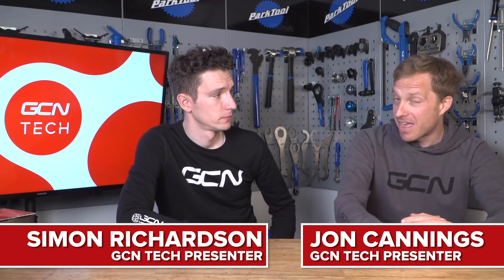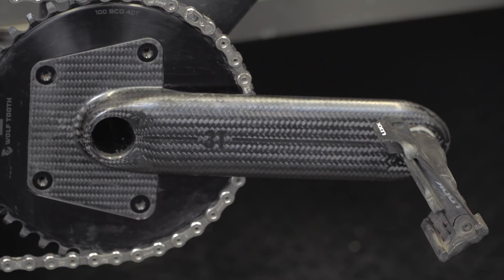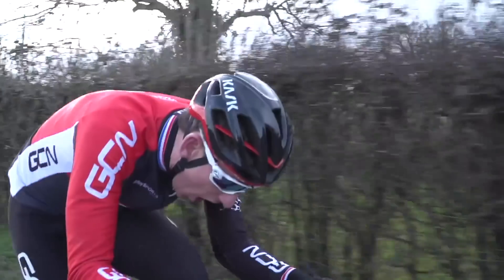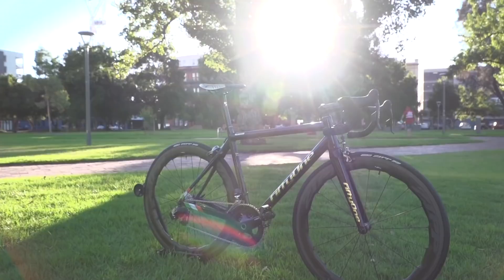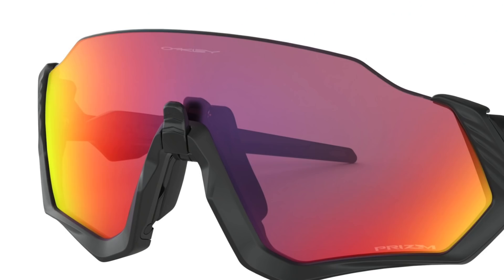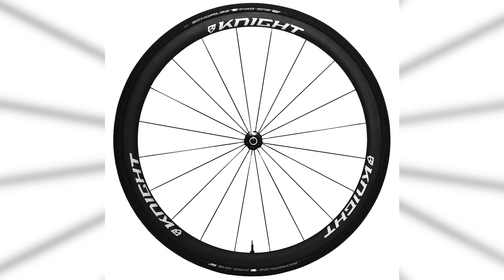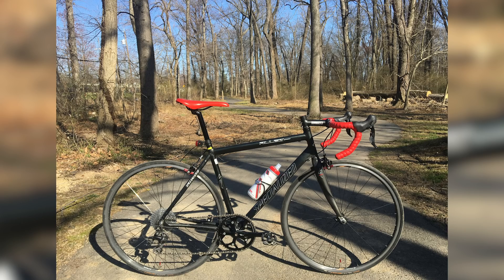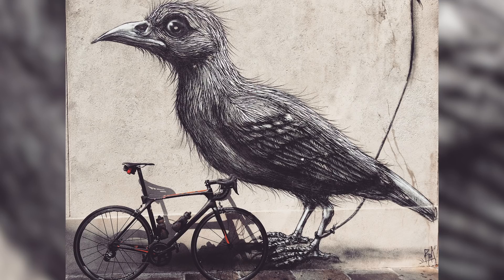What Makes A Super Bike So Super? | The GCN Tech Show Ep.15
We're back for the GCN Tech Show! This week we're talking super bikes, what actually makes them so, well, super? As always we've also got loads of brand new tech for you to have a look at as well!

 Following on from our videos at the weekend where we pitched our super bike against a mid range bike to see just how they stack up out on the road, we thought we’d tackle the question of just what makes a super bike so good.

For me, you don’t have to have a super bike to get super bike feel. I love my cross bike which admittedly is more expensive than our mid range bike, but it’s not absolutely top of the range. Apart from the Zipp wheels. And the GCN handbuilt bike weighs a lot more than a carbon road bike, but it still feels great to ride, the geometry makes it feel fast, even if the average speeds I maintain are still slower than when I’m on my Canyon Aeroad. I do think though that while you don’t need to spend money on a super bike to get super bike feel, you do need to spend a bit more than our mid range AND then get yourself a nice set of carbon wheels. And yes the difference in feel is big enough to justify the extra expense if you are able to afford it.

We've also got extra sprockets, aero chainsets, carbon wheels, alloy rims and and a load of Paris-Roubaix tech.

If you'd like to contribute captions and video info in your language, here's the link 👍